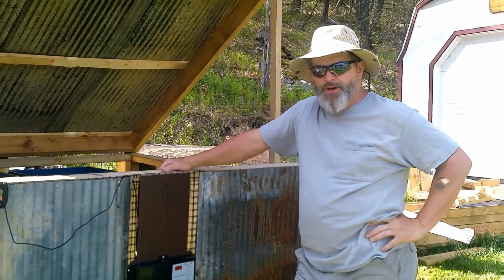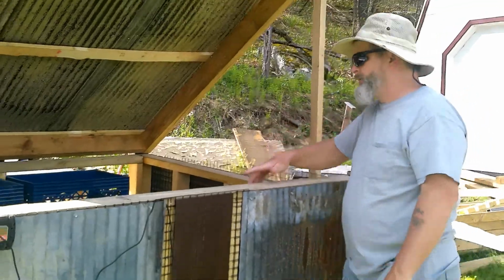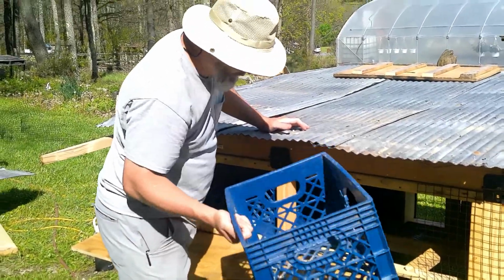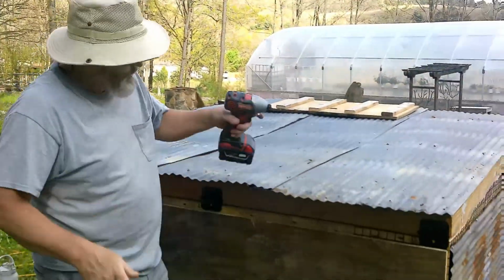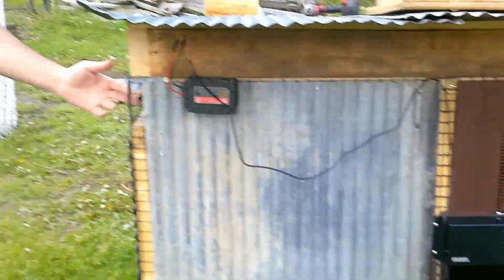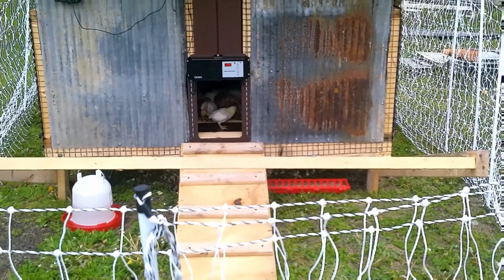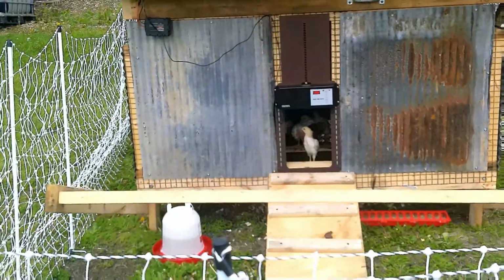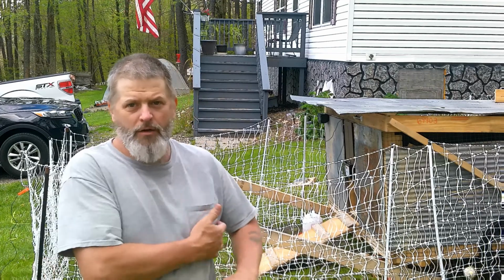We have a Chickshaw (Justin Rhodes Style)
We just put our Chickens out on grass they are almost 3 weeks old, but the weather is getting nice.

Asparagus seeds are $2.99 for 5 grams plus $.99 shipping and handling

Sunflower seeds are $3.99 for 7 grams plus $.99 shipping and handling

We are a small-scale nursery/farm.